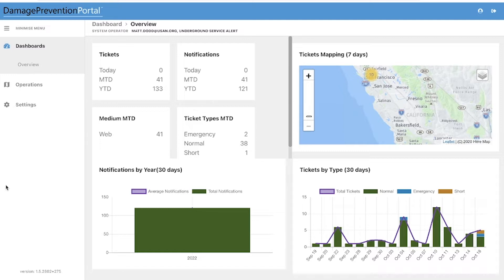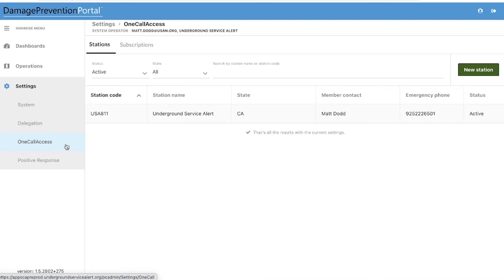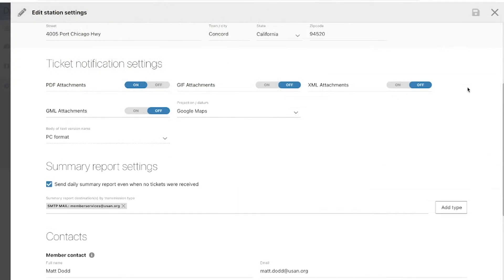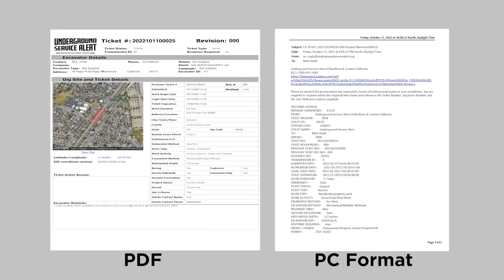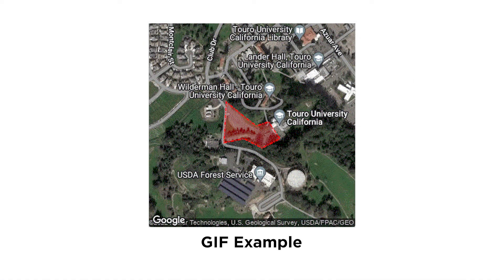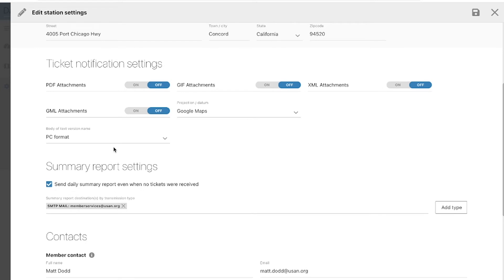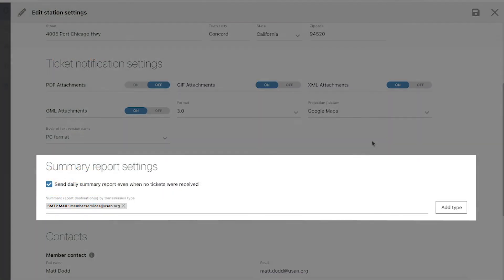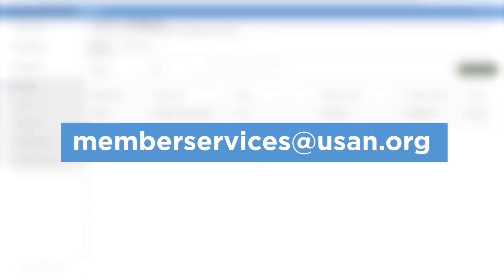Damage Prevention Portal - How to manage Ticket Notification Settings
The Damage Prevention Portal is the new membership management application for all members of Underground Service Alert of Northern California & Nevada.

Ticket Notification Settings allow you to select the format in which your tickets will be delivered. Learn about what each format looks like and offers for your Organization. If you use a TMS (Ticket Management System), please reach out to your Vendor to find out which ticket formats they require.